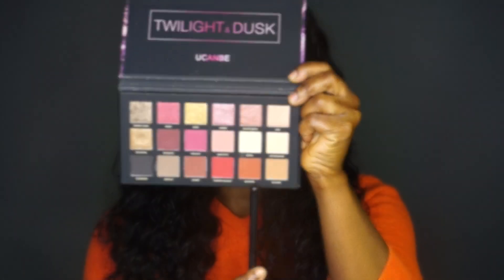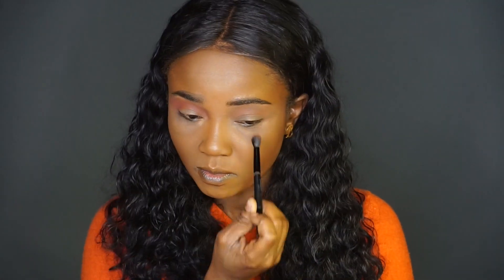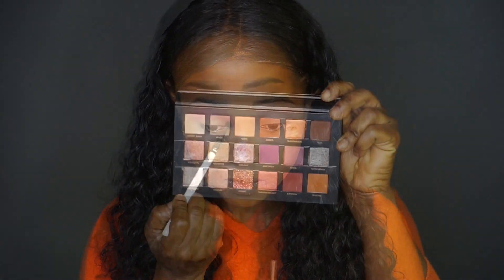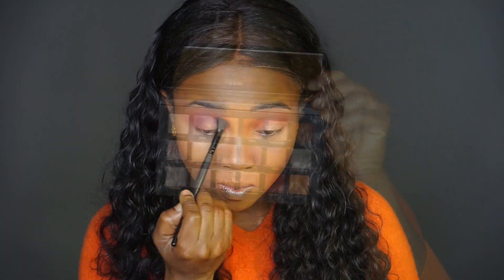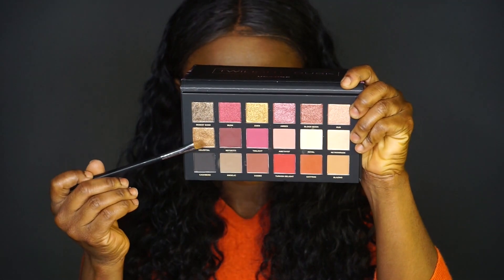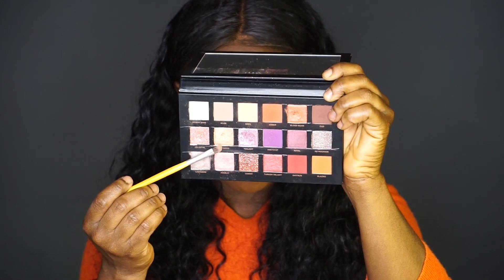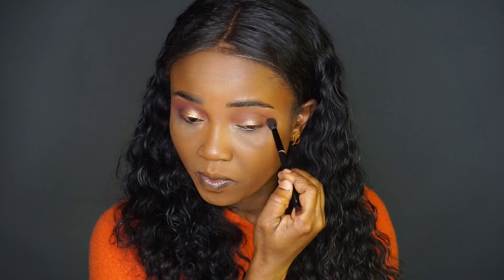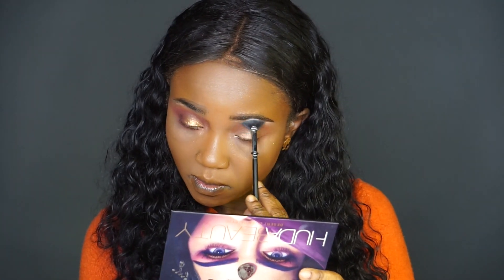Ucanbe Twilight & Dusk palette Vrs Huda Beauty Desert Dusk | BeautybyBniecy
Hi fam! You all know I am always looking for affordable alternatives for makeup that I love. I reviewed the Huda Beauty Desert dusk palette already,( link below )and found this affordable alternative on amazon. I must say I was very surprised at how this palette performed.
Huda Beauty palette retails for $65 on Sephora.com
I bought mine for $11.00 but found a link for $9.99

Instagram | Twitter | Snapchat : @BeautybyBniecy

I am a freelance makeup artist contact below

We are all beautiful in the eyes of The Creator 💋